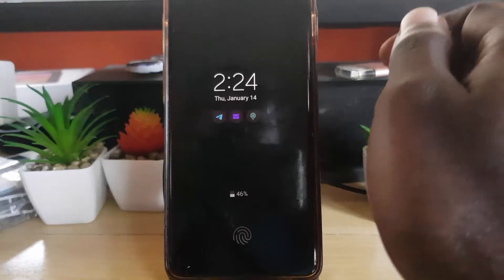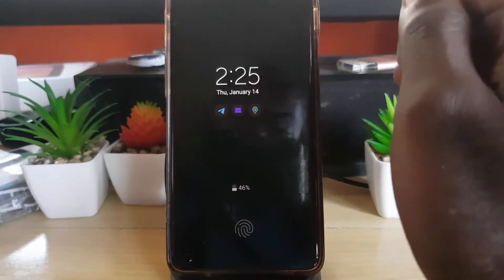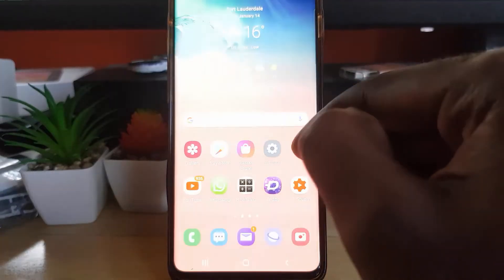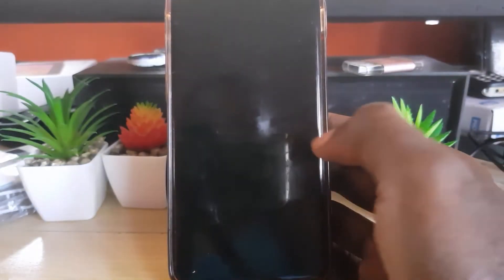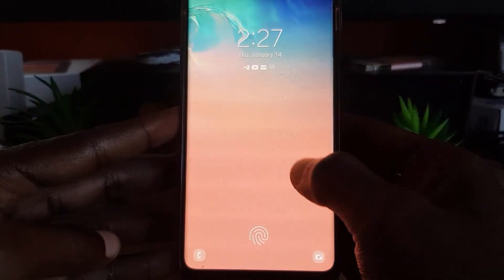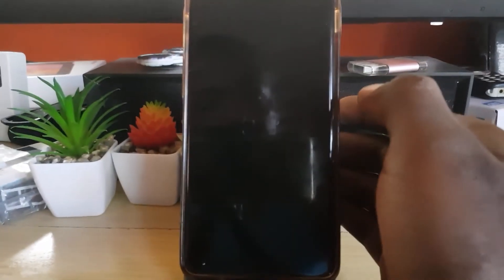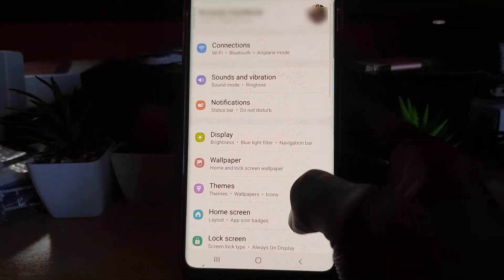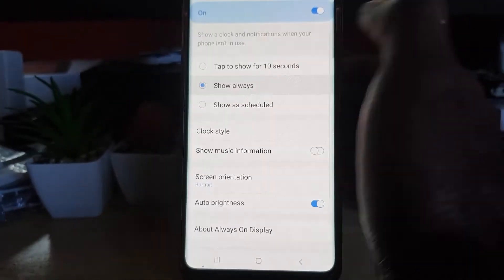S10 Display has Green Tint Fix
This is the S10 Display has Green Tint Fix or horizontal lines that vary in intensity. You display can be very Green or you are barely able to see your display and icons. Also display does return to normal at random. See what I did to fix this problem and note that this can happen to any Samsung phone as well.